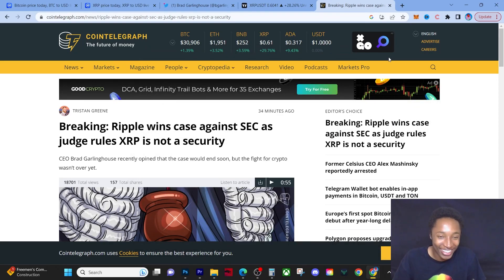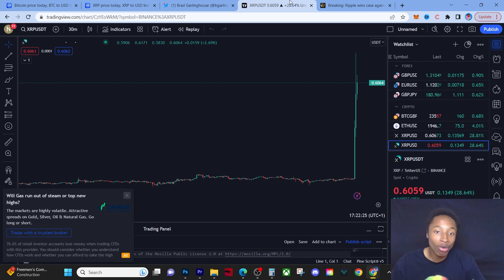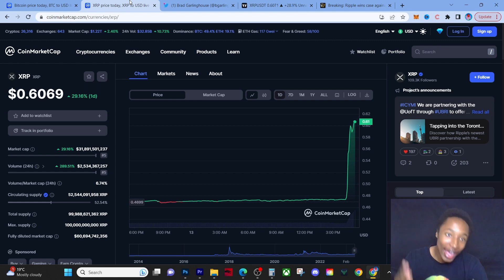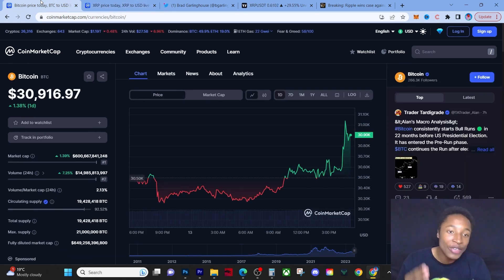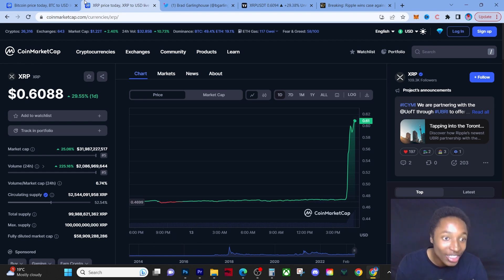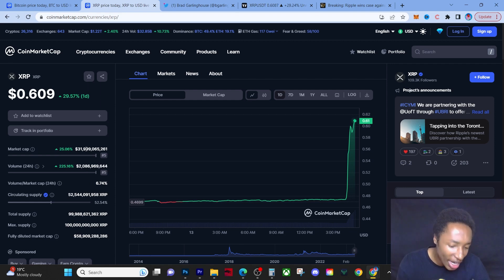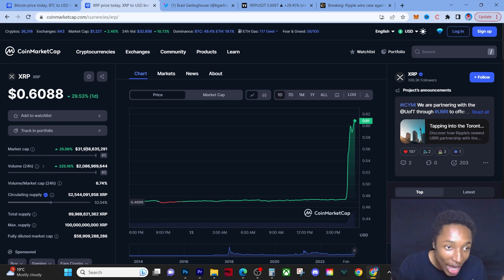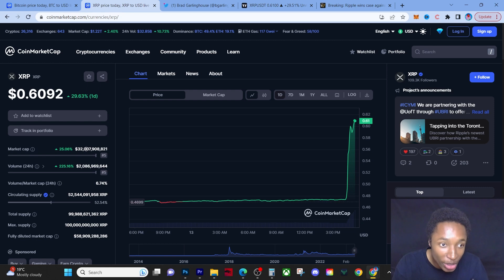OMG RIPPLE WON [XRP IS ABOUT TO 3X QUICKLY] PRICE PREDICTION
Xrp to the moon
Xrp wins against sec